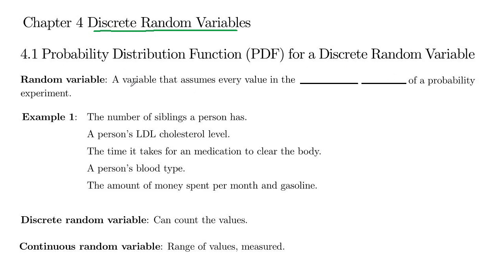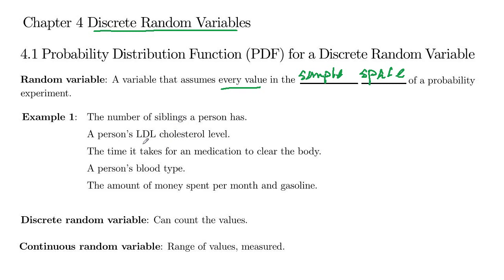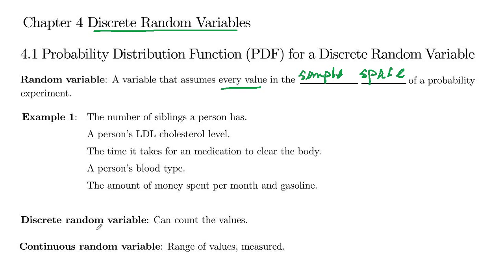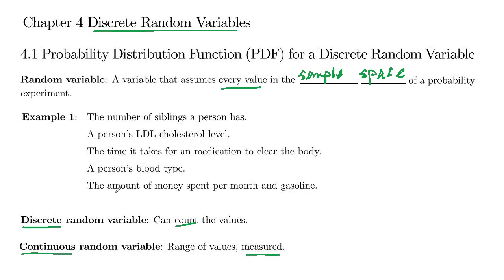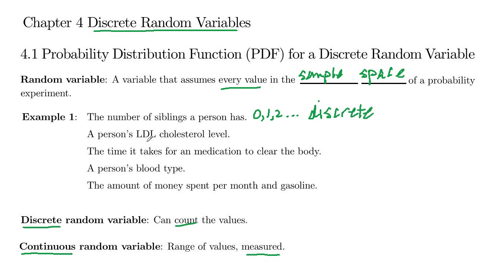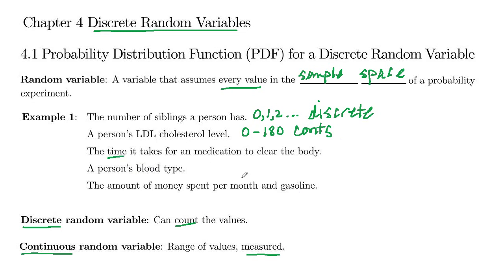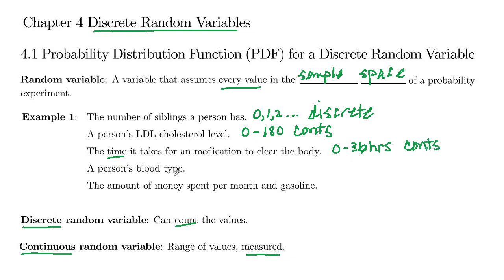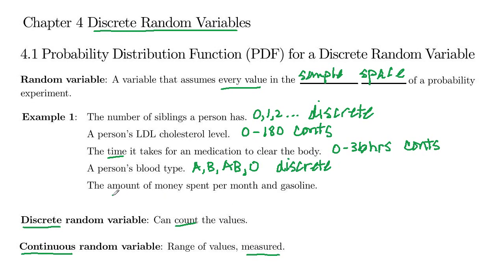Math 120 Section 4 1 Example 1